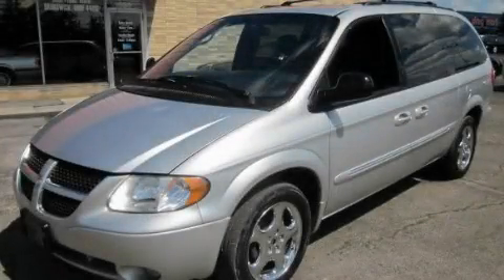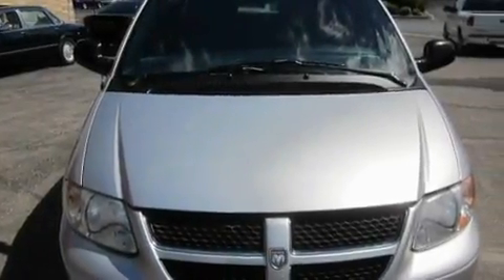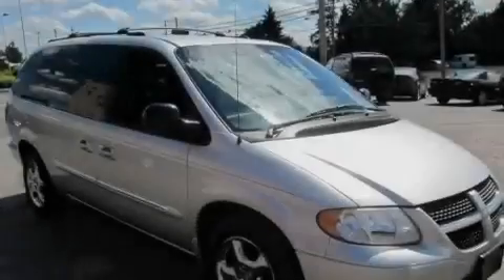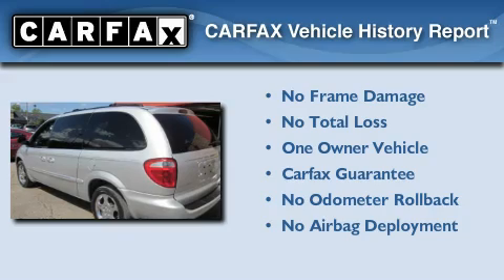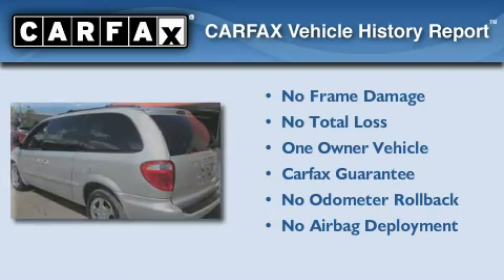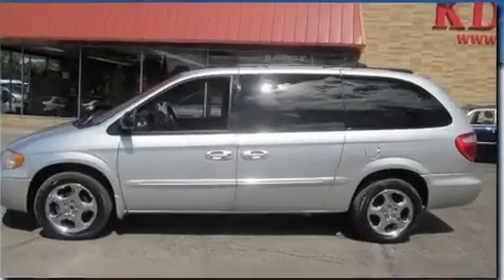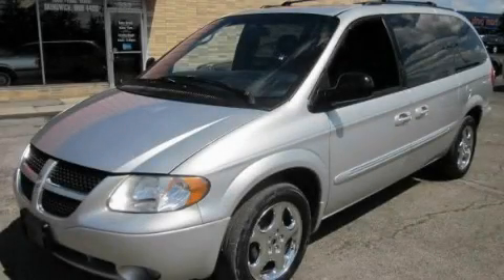2002 Dodge Caravan Cleveland OH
Year: 2002
 Make: Dodge
 Model: Caravan
 Engine: 3.8L 6-Cylinder
 Trans.: automatic
 Exterior: Bright Silver Metallic
 Miles: 126,974
 Interior: Navy Blue

 Preowned 2002 Dodge Caravan Brunswick OH